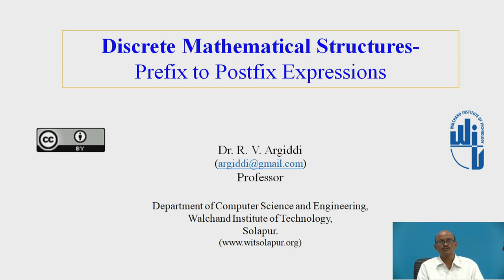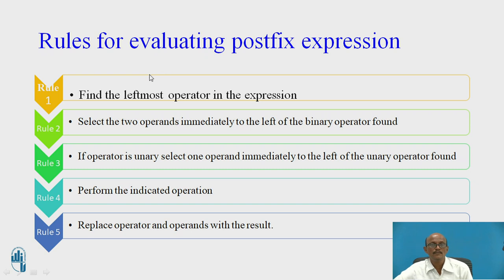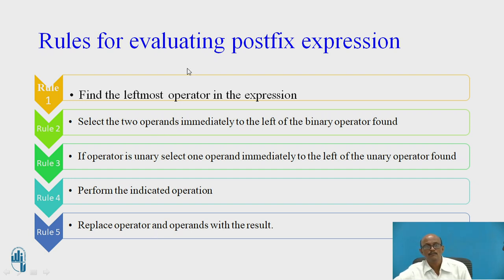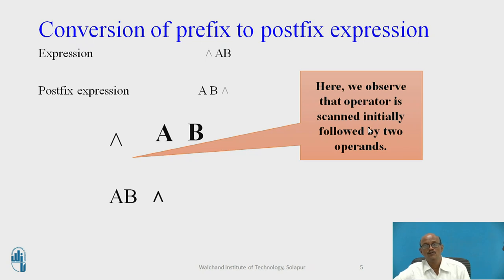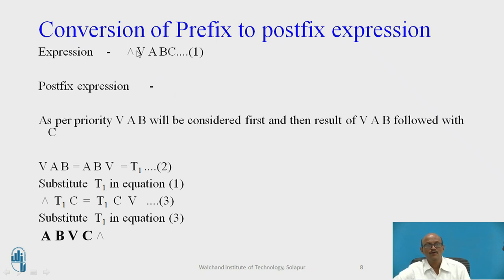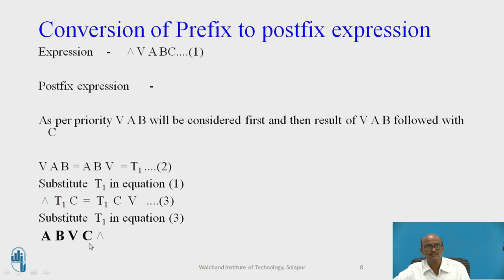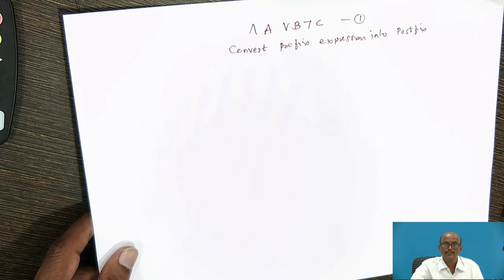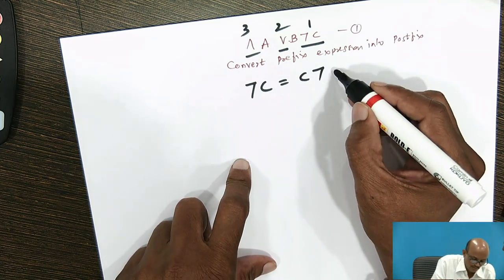Prefix to postfix polish notations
Solapur